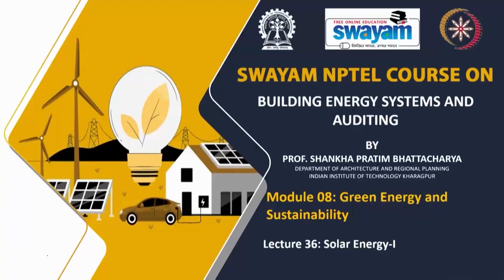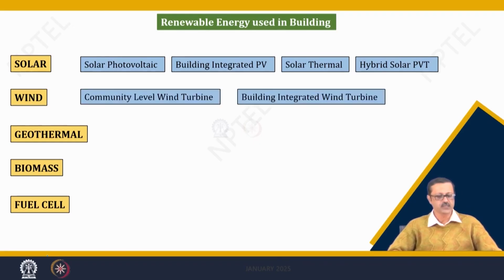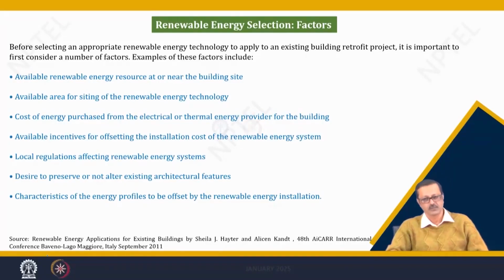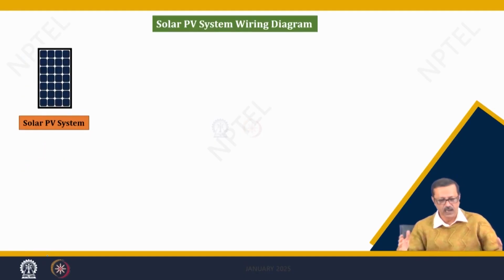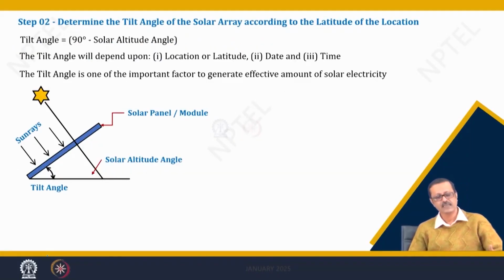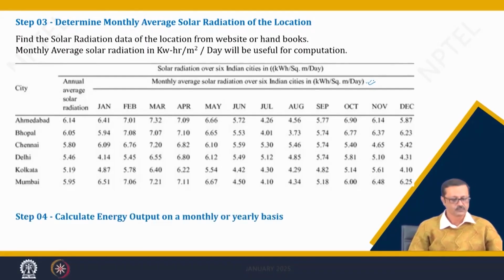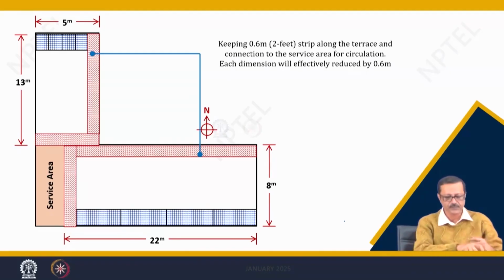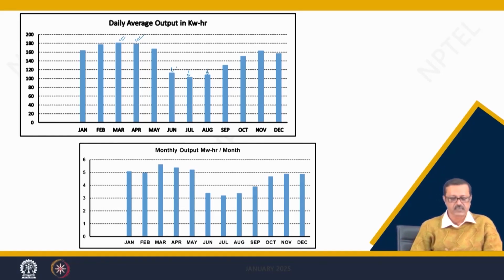Lecture 36: Solar Energy-I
Subject: Architecture
Course Name: Building Energy Systems and Auditing
Name of Presenter: Prof. Shankha Pratim Bhattacharya